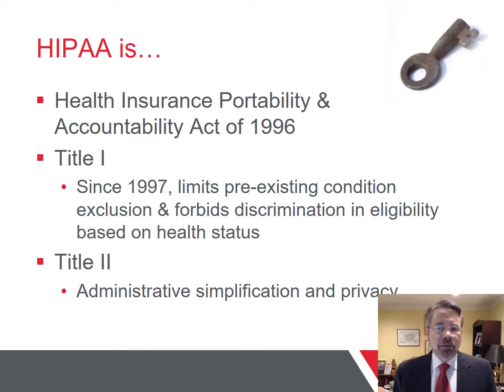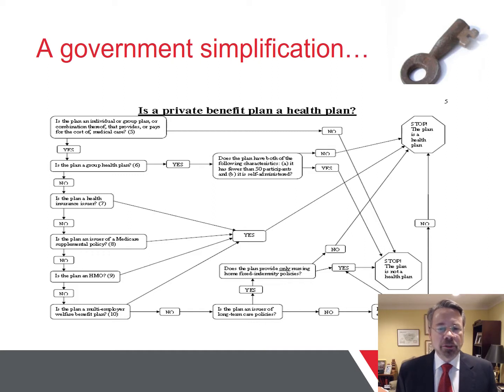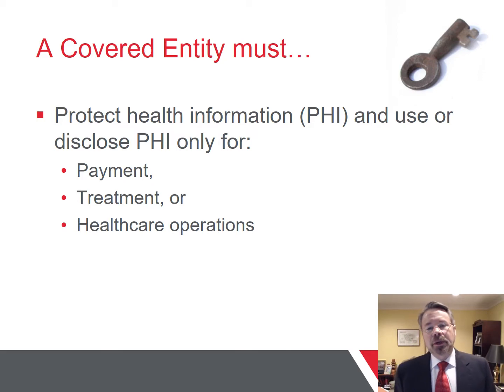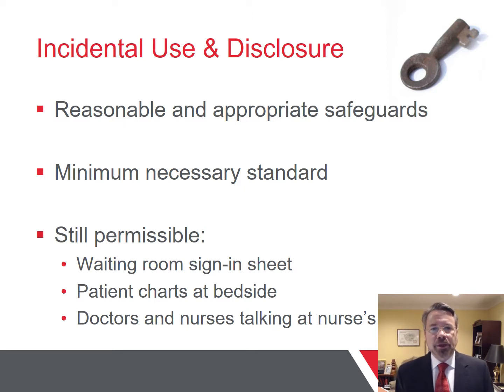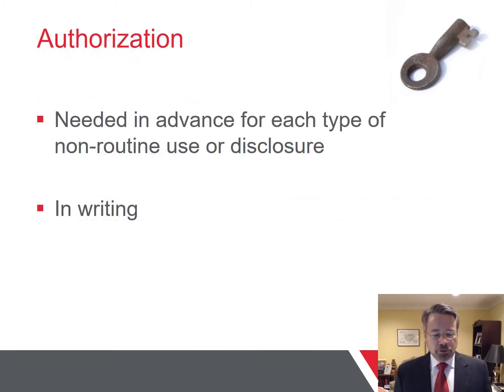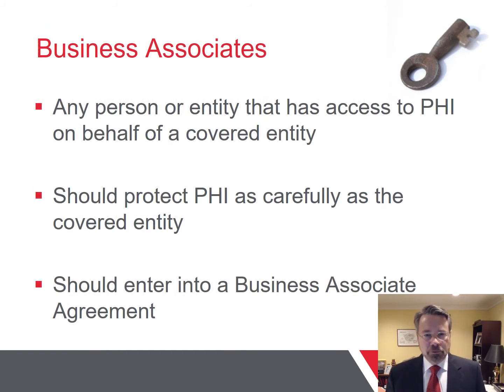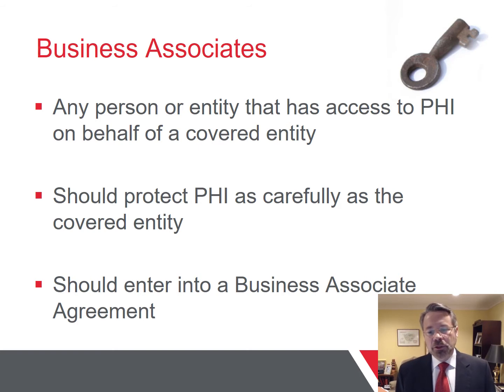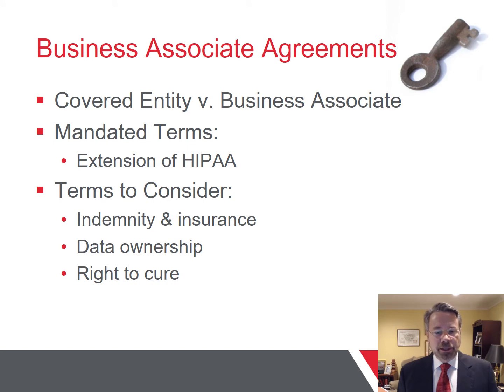4 MB 1 HIPAA overview